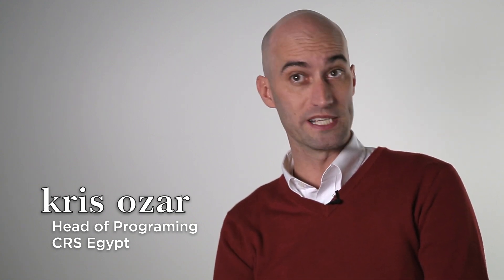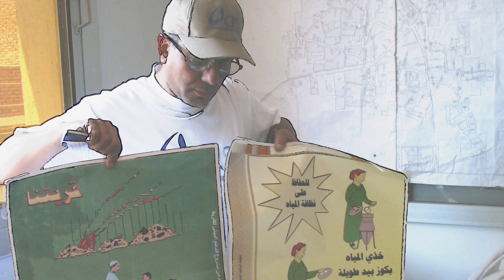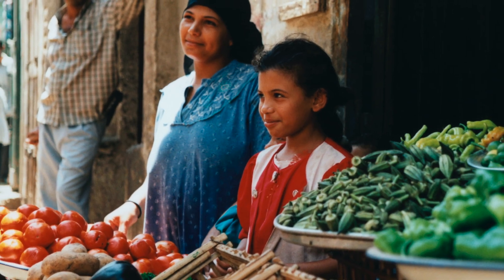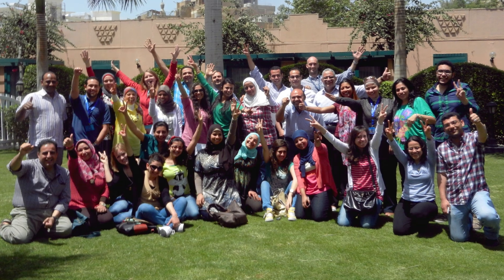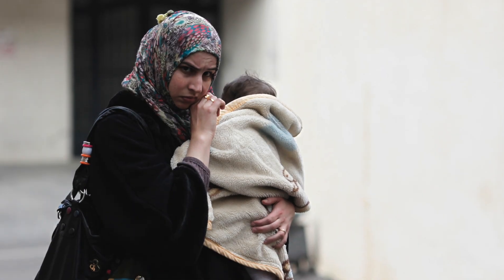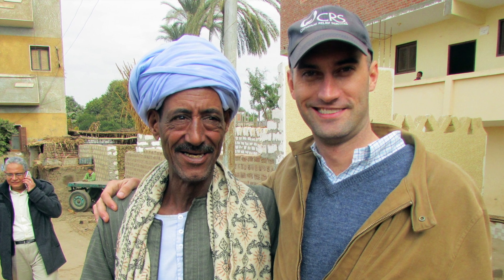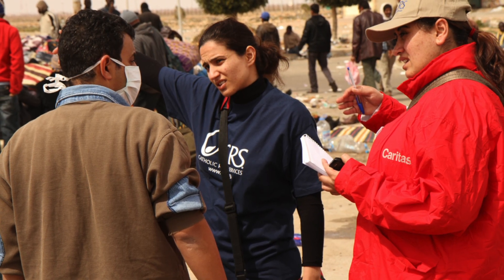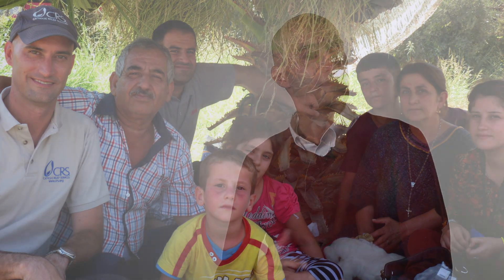Kris Ozar | Head of Programming for CRS Egypt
Kris Ozar speaks about his career at Catholic Relief Services and experience as Head of Programming for CRS Egypt.

Catholic Relief Services
faith. action. results.